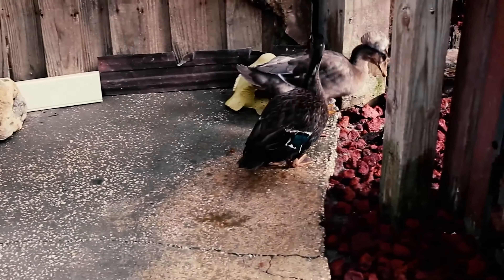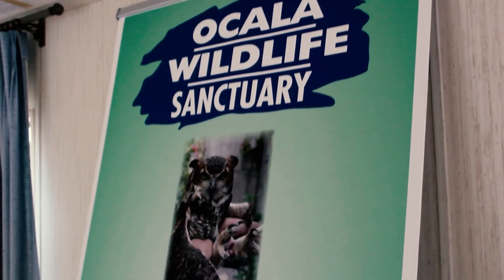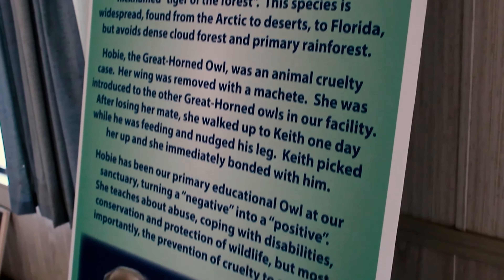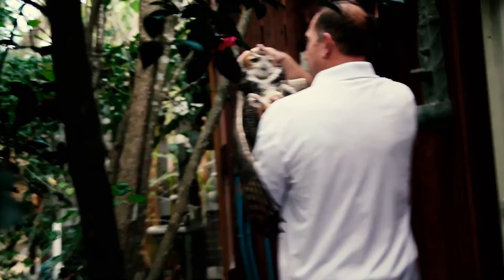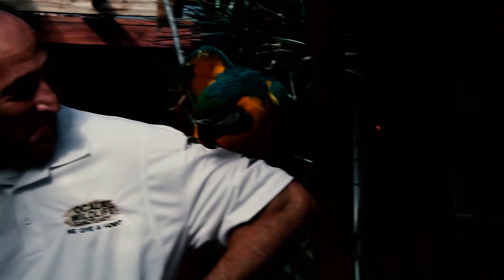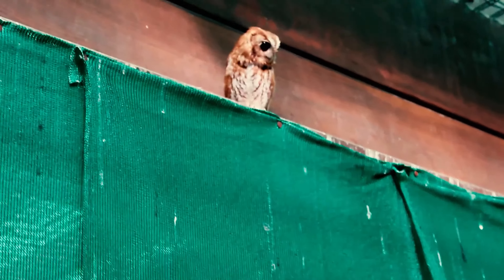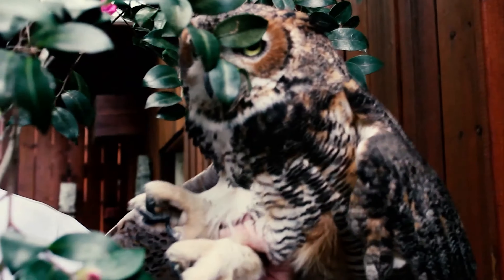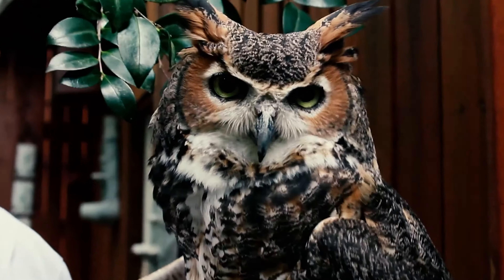O.W.L.S: Ocala Wildlife Sanctuary in Ocala, Florida! Scenic Quick Tour of Animal Rescue Center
Ocala Wildlife Sanctuary provides humane care for all birds in distress (though owls are their main rescues). The goal is to rescue, rehabilitate and release whenever possible,

In the event they cannot be released back into the wild, we provide a clean and well caring refuge for them. We believe the best way to achieve this goal is to help raise awareness, educate and preserve the natural habitats that are needed for their survival.

This facility is home to tortoises, ducks, geese, a talking crow, and a variety of tropical exotic species of birds, and 33 owls from 5 different species. Many of the animals that are full time residents are victims of animal cruelty and abuse. This sanctuary provides a safe, loving environment for these animals to live out the rest of their days.